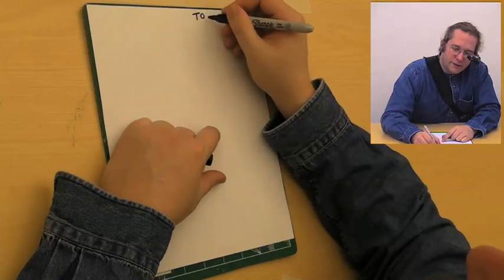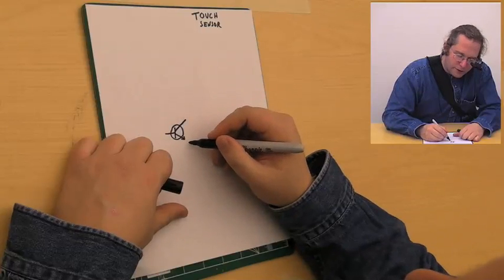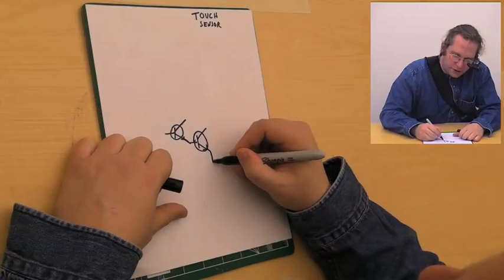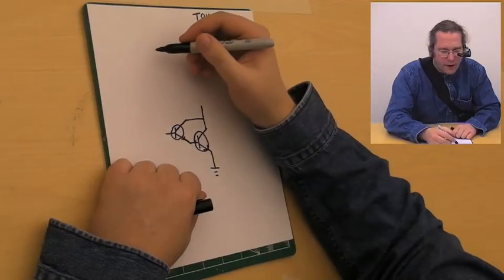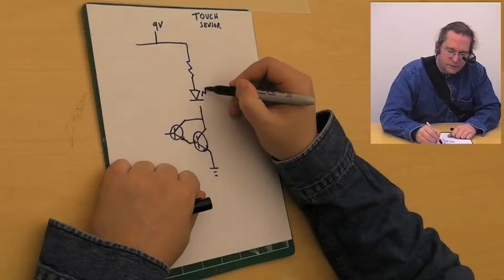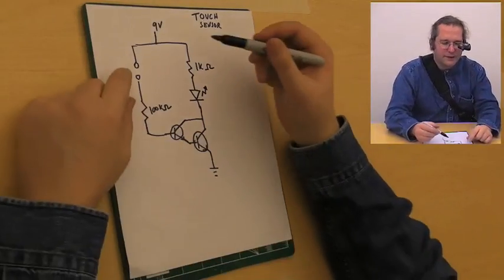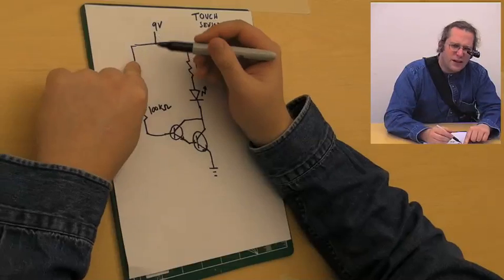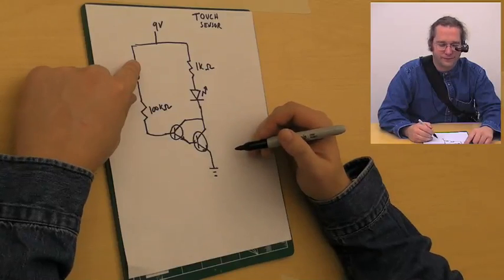CS 3651 - APIA - Using a Darlington Pair to make a touch sensor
In this video, Dr. Starner explains how you can use a Darlington Pair to make a simple touch sensor.